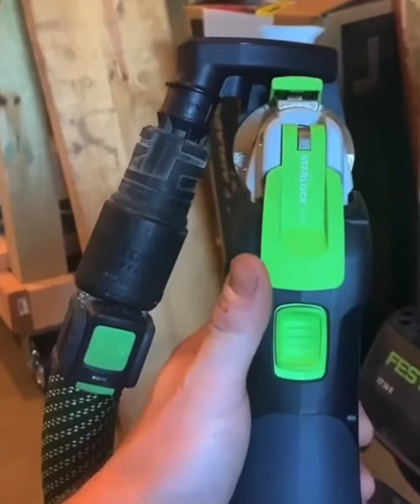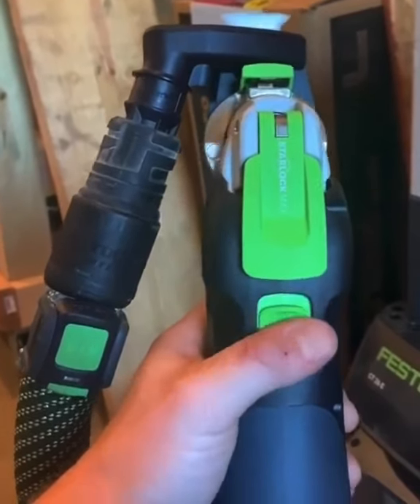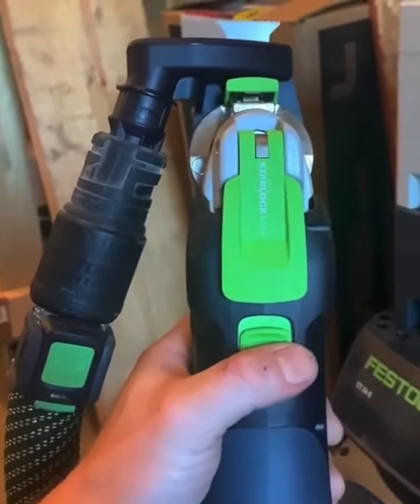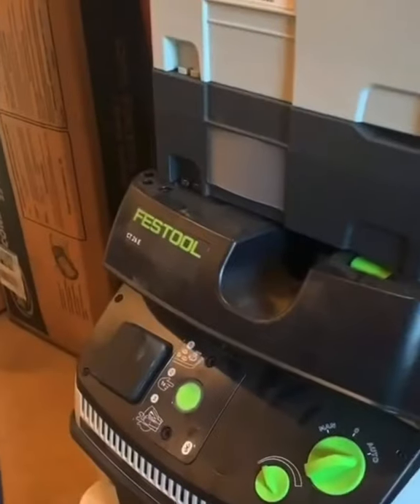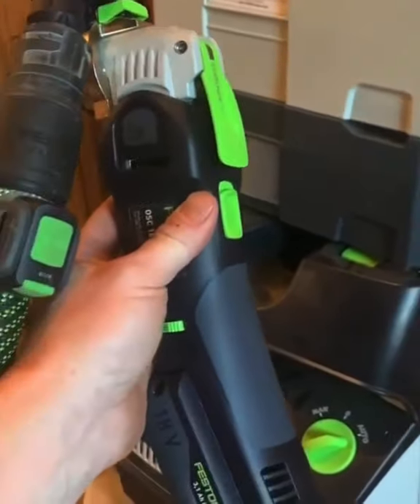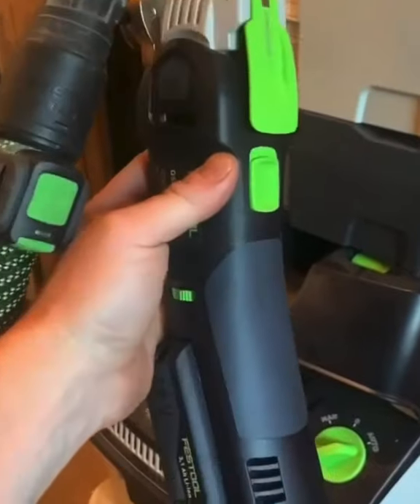Festool Bluetooth Batteries? Whoa!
I purchased the Festool Vecturo OSC18 cordless oscillating multi tool a year and a half ago! I love this thing. Dust collection with a OMT is great and the Bluetooth batteries and Starlock blade change make this one of my favorite tools! Beware - this thing comes with a hefty price tag.